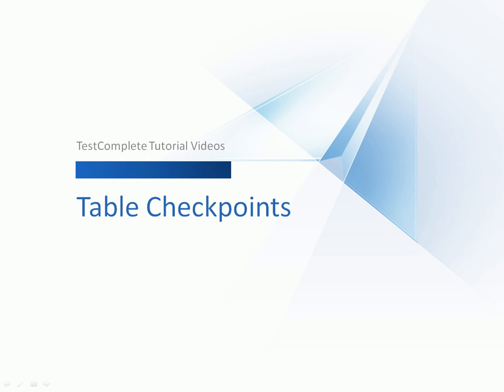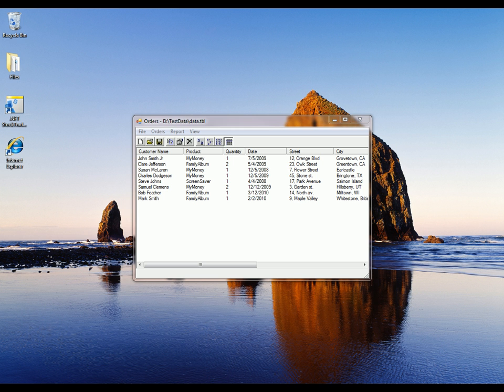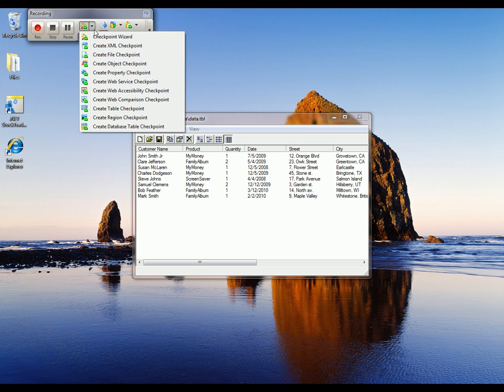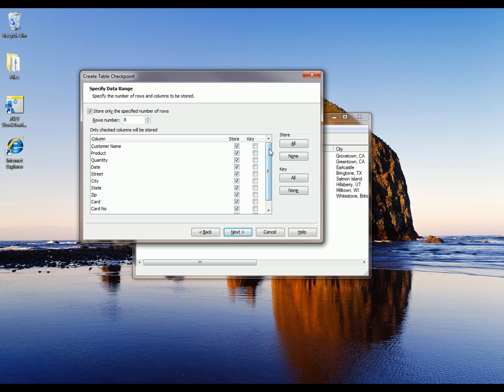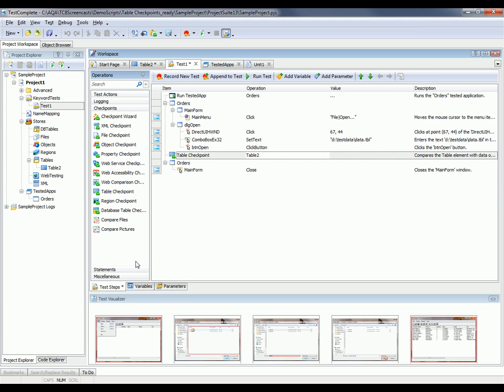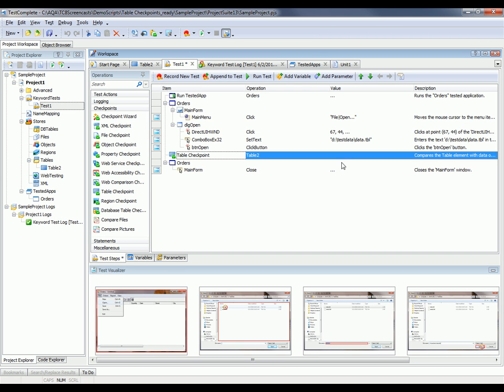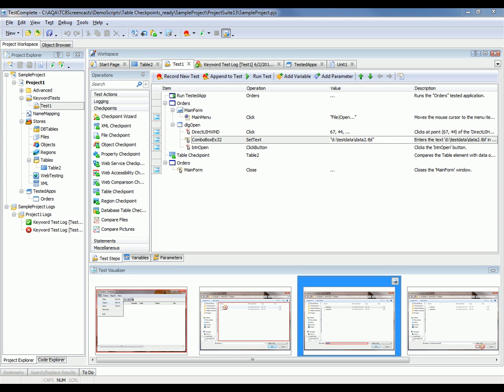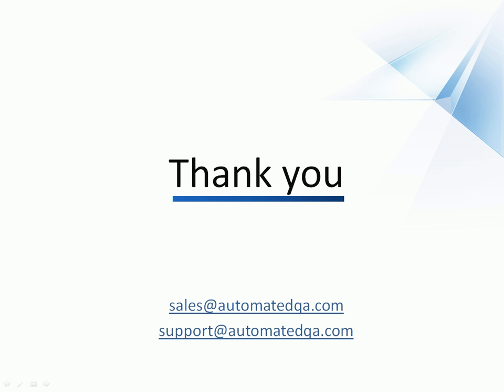Table Checkpoints in TestComplete 8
Many applications display data in tables and lists by using various grid controls, list views, list boxes or combo boxes. To verify the content of these controls in your automated tests, you can use table checkpoints. This video tutorial demonstrates how you can create table checkpoints in TestComplete and add them to your automated tests.